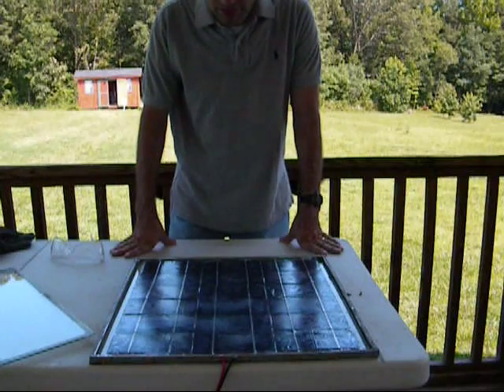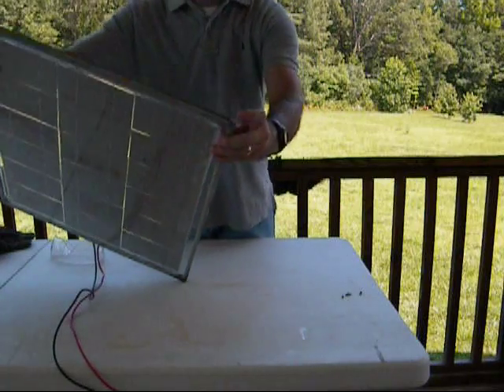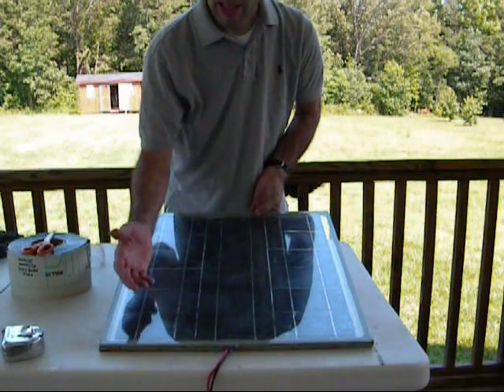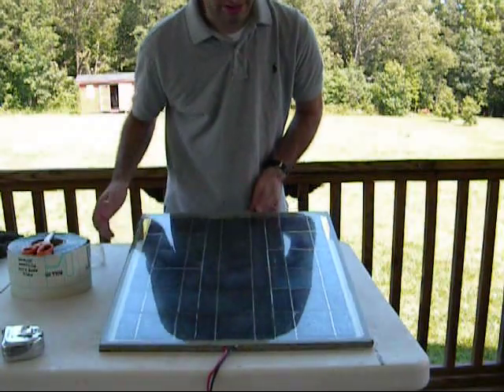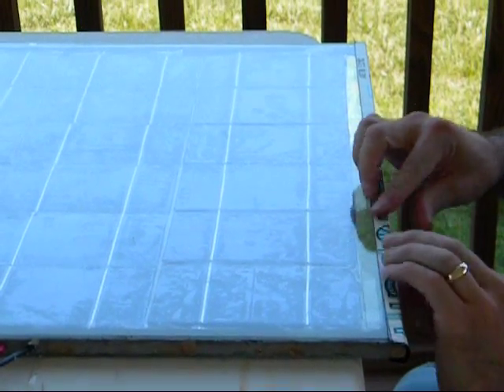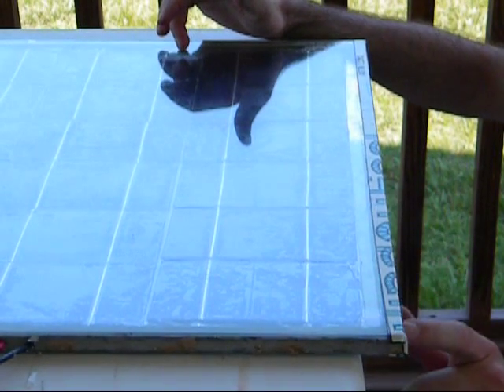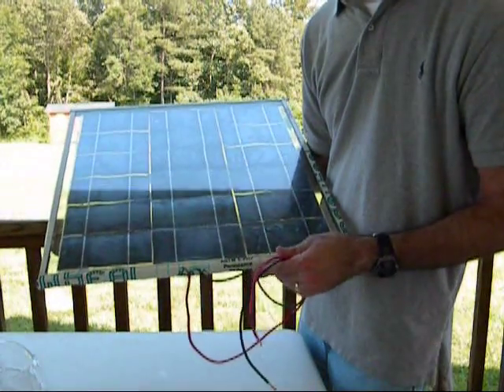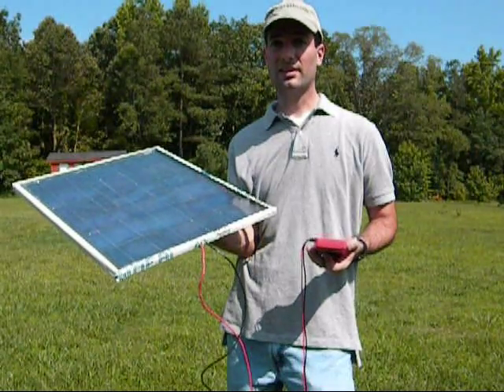How to build a solar panel part 8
In this video I will be putting on the top cover of glass and sealing the solar panel up with window seal.